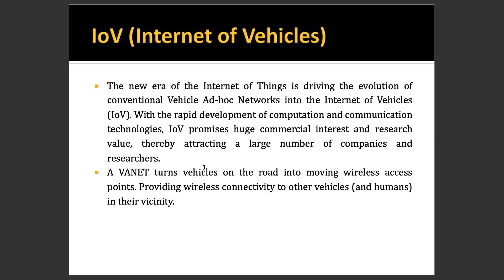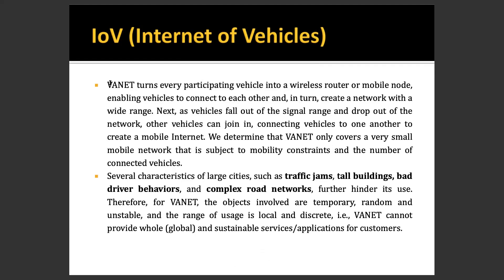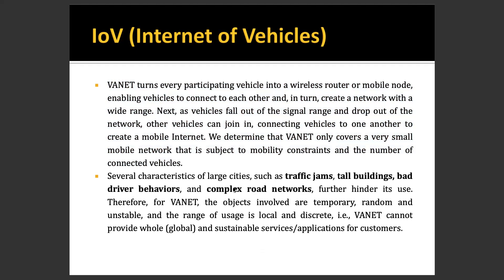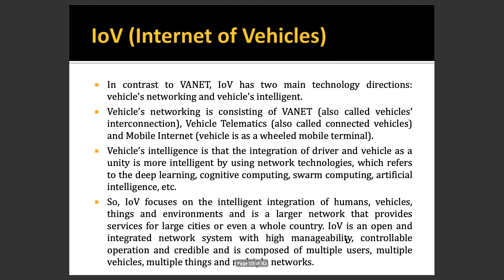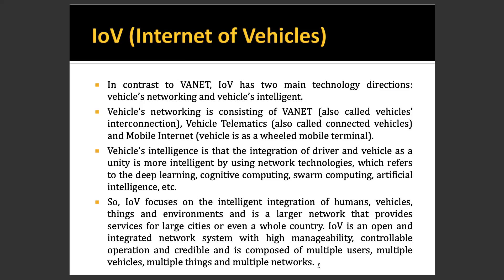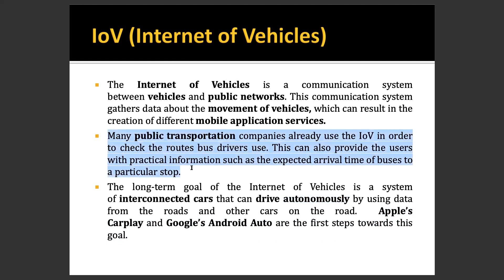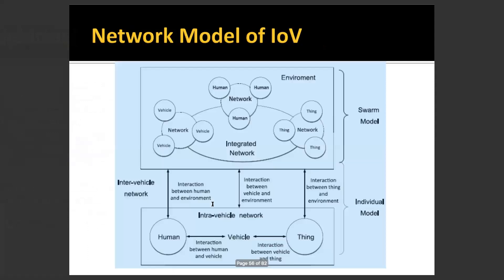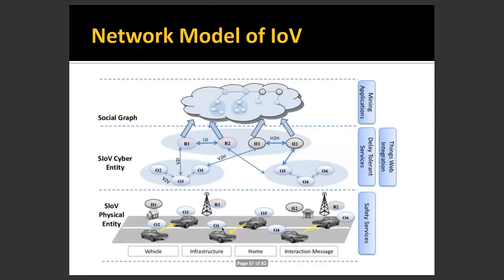IoV | Internet of Vehicle | Lecture - 11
Internet of Vehicle is an application of IoT.